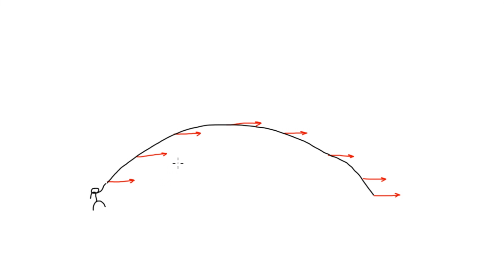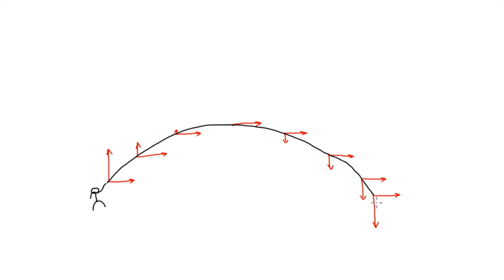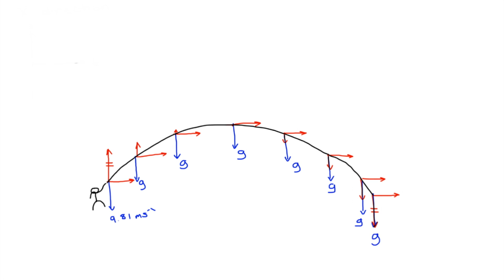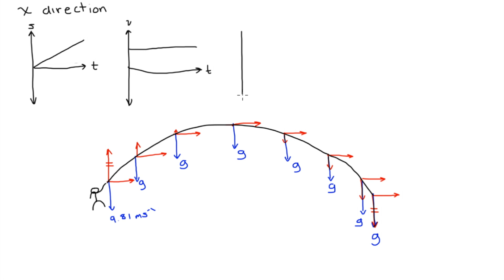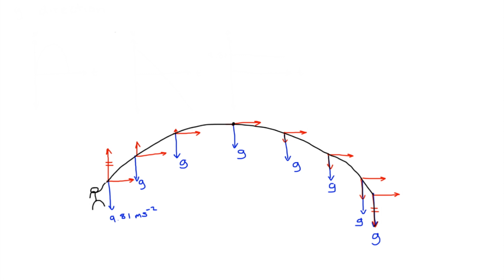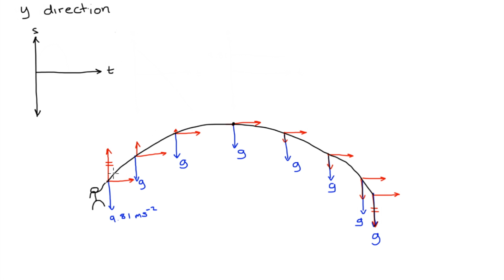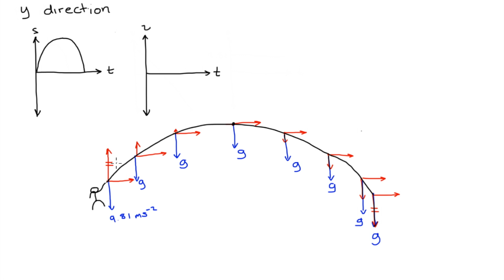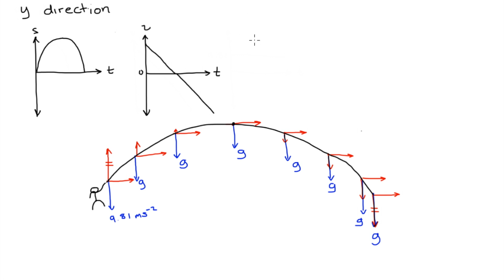Projectile Motion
It's not rocket scien... oh wait, yes it is...